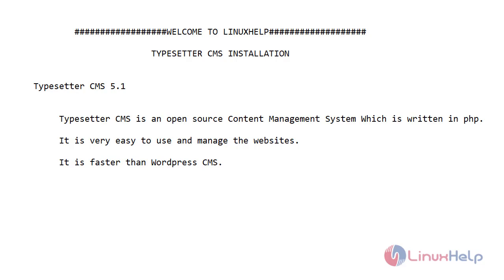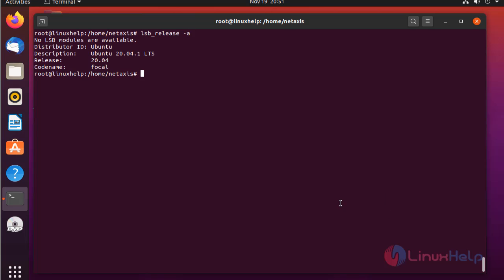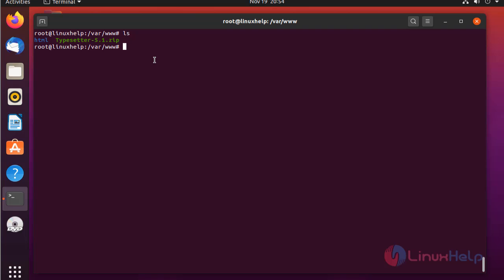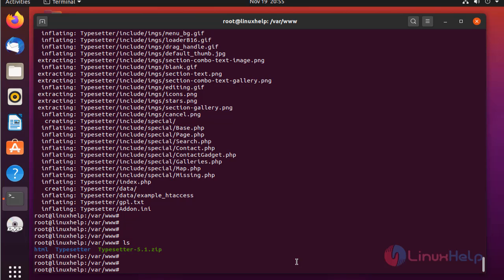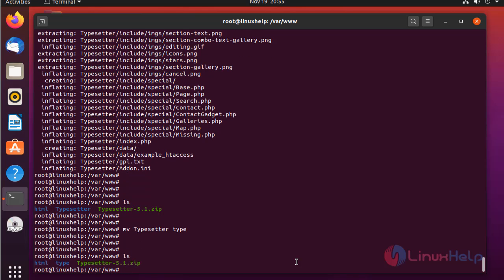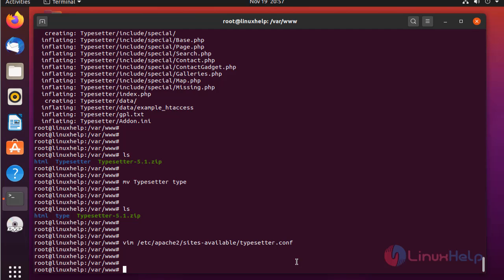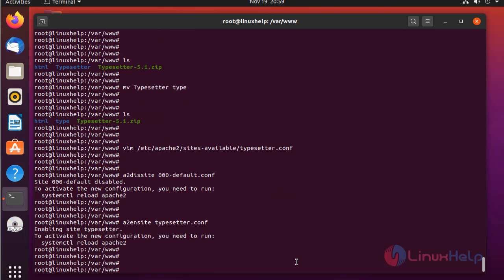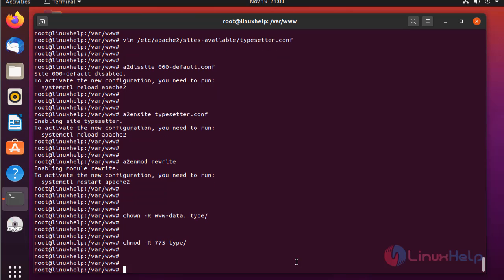How to Install Typesetter CMS on Ubuntu 20.4.1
Typesetter CMS is an open-source Content Management System Which is written in PHP. It is simple to use and manage websites. It is faster than WordPress CMS.